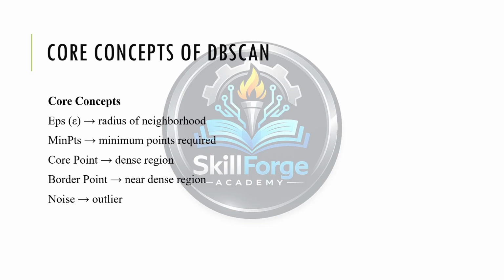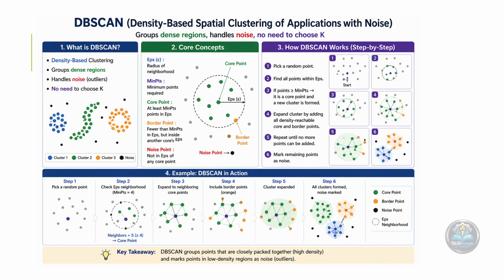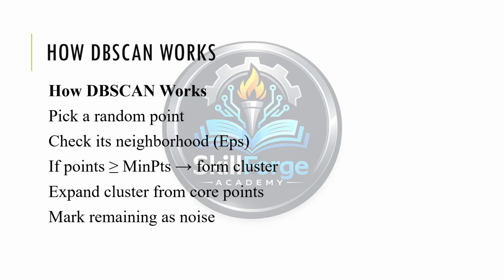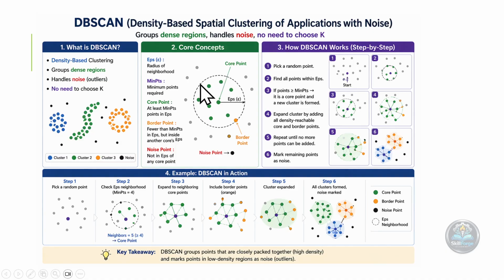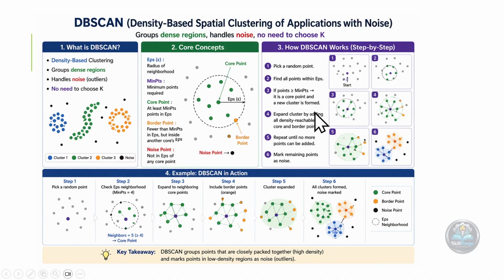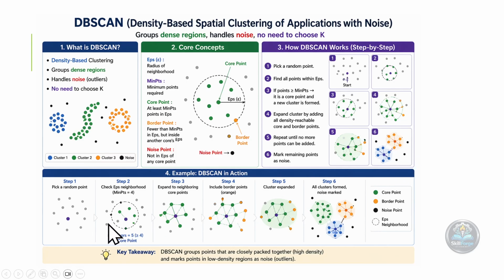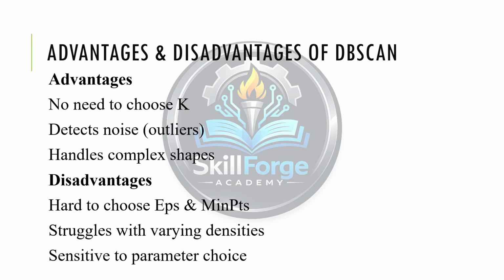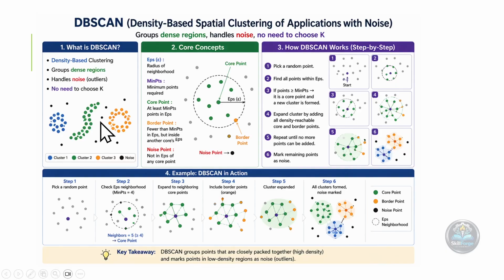DBSCAN Explained in 5 Minutes (Density-Based Clustering Made Easy!)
🚀 Want to understand DBSCAN in Machine Learning?
In this video, you’ll learn **DBSCAN (Density-Based Spatial Clustering)** from scratch in a simple and beginner-friendly way.

DBSCAN is a powerful **unsupervised learning algorithm** that groups data based on density and can find clusters of **any shape**, while also handling noise.

📌 What you’ll learn:

* What is DBSCAN
* How DBSCAN works step-by-step
* Core points, border points, and noise points
* What are Epsilon (ε) and MinPts
* How DBSCAN finds clusters of any shape
* Real-world examples
* Advantages like noise handling and flexibility

💡 By the end of this video, you’ll clearly understand how DBSCAN forms clusters based on density.

📚 Recommended Books to Learn Machine Learning:

👉 Book 1: Machine Learning for Beginners: A Complete Guide to Concepts, Algorithms, and Real-World Projects (Crack Machine Learning Interviews)

* Anyone exploring clustering techniques

dbscan, dbscan explained, density based clustering, clustering machine learning, unsupervised learning, machine learning for beginners